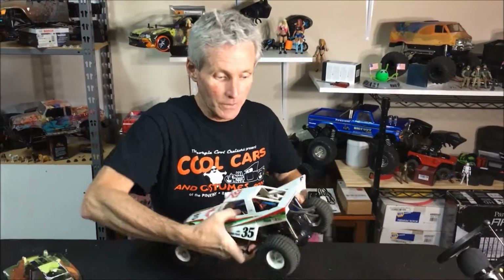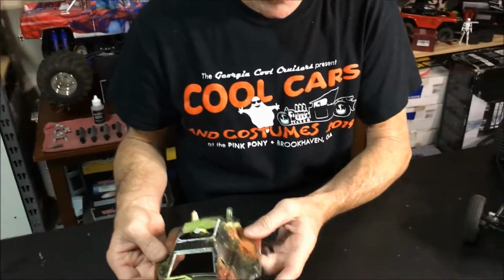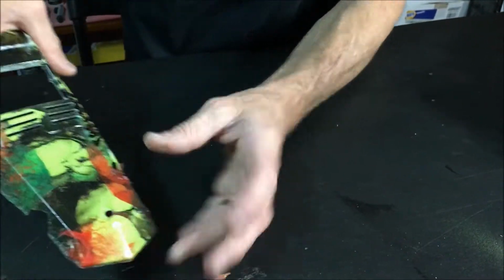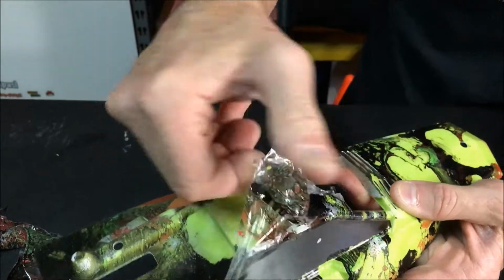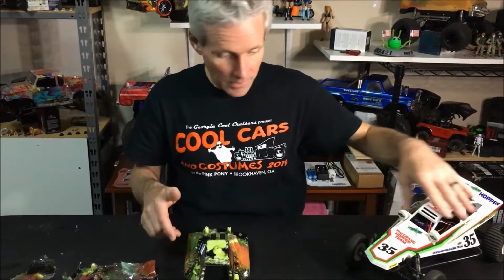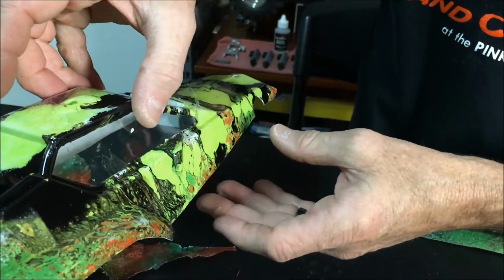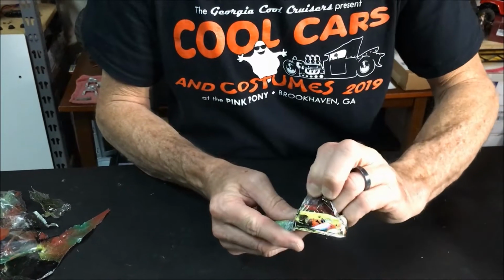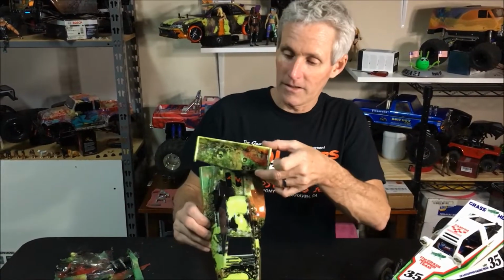Revealing hydro dip on Tamiya Grasshopper/Hornet body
Garage Talk 50th episode